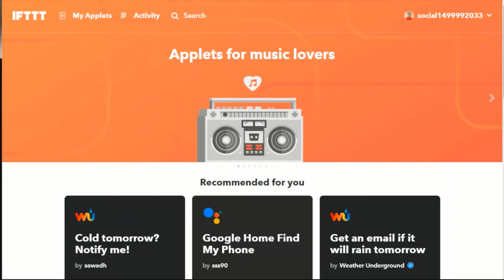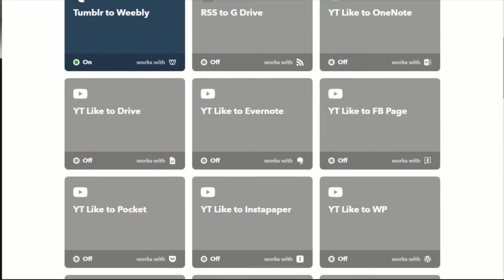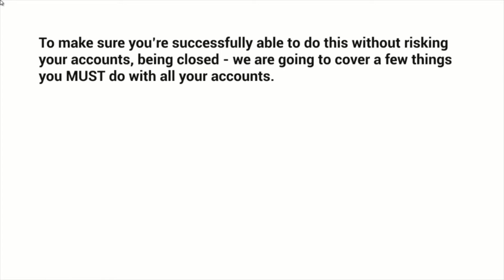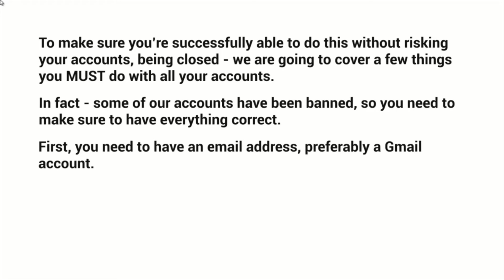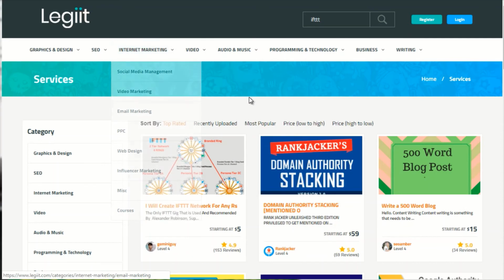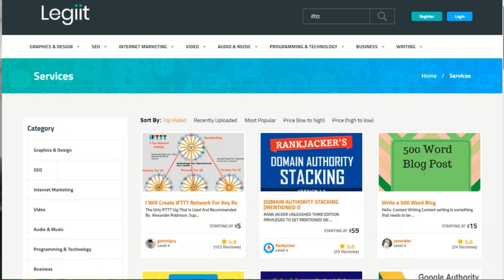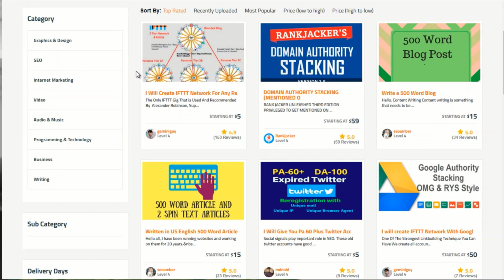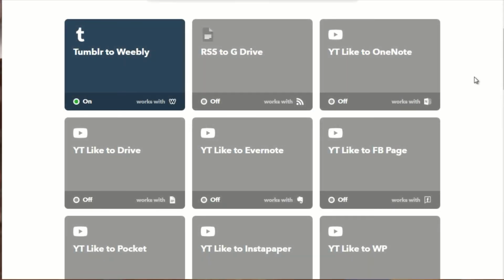Earn Daily from YouTube Channel SEO Part -02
Announcing The Brand New, 8 Part, Step By Step Video Course That Shows You How To... “Rank Your YouTube Channel & Generate Traffic To Your Products, Affiliate Products, and More... Starting Today” In this specific video training course, you will get to watch over my shoulder - step-by-step, click by click - and learn how to take your YouTube Channel to brand new heights. Dear Future Video Marketers, It’s nothing new that YouTube is a huge source of traffic for your products or services. Video marketing is one of the easiest ways to get highly targeted traffic, but you have to do it right. If you do it wrong and simply upload a video to YouTube in the hopes that it will get ranked both on YouTube and on Google... then you won’t be as effective. Plus, on top of that, there are tons and tons of different marketing strategies out there online. Many of these work and many of them have faded away. So what works and what doesn’t now? What is a long-term strategy that will work for years to come? It’s simple. Understanding what Google wants and making sure what you do looks as natural as possible is the key strategy here. We can’t say what it is other than that, but you can even outsource this process. Once it is setup, you can let it run. There’s nothing spammy about this method either.

Here's a list of this 8-part video series in more detail: Rank Your YouTube Channel Higher
Video #1 - Introduction to YouTube Video Traffic Before we jump right in, we want to make sure that you are in the right mindset. So, we will be discussing where you need to put your 100% focus into. In addition to that, we will discuss a quick overview of what's inside this video course, so you know exactly what to expect. You'll also get to see everything that you need to get started successfully.
Video #2 - What This Is NOT To ensure you are able to successfully implement this strategy, we want to discuss with you what this is NOT about. The reality is that there's a lot of misconceptions that people have when it comes to ranking videos on YouTube or even Google. These misconceptions or assumptions that certain things working certain ways don't work or will actually prevent you from succeeding.
Video #3 - What Google Wants & The Strategy In this video, we are going to discuss what Google wants based on the data that we have seen and how the strategy works. Part of being able to rank on YouTube and Google is to understand what Google wants. If you can understand their vision, then you can adapt a long-term strategy to your ranking strategy. By the end of this video, you should have a better and clearer understanding of what you need for your game plan.

Video #4 - The Ring Now it's time to focus on the strategy in a very specific step-by-step plan of attack. This strategy is what we call “the ring”. To make things easier for you, you will be given a visual map of what this looks like in practical terms.
Video #5 - How to Automate The Ring After viewing the previous video, you can imagine how tedious and overwhelming it is to have to maintain the ring, much less get it setup yourself. Yes, getting good rankings is not an easy shortcut by any means. Lucky for you - there is a way to automate it once you have set things up.

Video #6 - Account Creation In order to set up the ring, you need to be able to apply best practices in terms of creating accounts. Fortunately for you, we have been creating accounts which have been successful and have failed at the same time, so we are able to share with you what has worked for us. Believe it or not, if you don't follow these best practices - some of your accounts can potentially be removed or banned by these big platforms.
 Video #7 - Outsourcing As you can see, creating a ring is very time consuming. It can take a week or two for someone who’s never done this before. So, finding somebody who has done this before and has done very effectively is crucial if you want to focus on the other parts of your business. Lucky for you -
Video #8 - Testing Whether you created the ring yourself or hired someone to do it, testing it is very important. In this video, we will show you how to test the ring to make sure that it actually works. And don't worry about all the technical details if you're not tech-savvy. If you can simply watch a video, watch over my shoulder step-by-step and click by click, then you should have no problem at all setting up this system and start receiving traffic.
seo 2022,
how to rank in google,
seo basics,
seo explained,
seo tutorial for beginners,
seo tutorial,
seo course,
seo training,
seo tools,
seo tips,